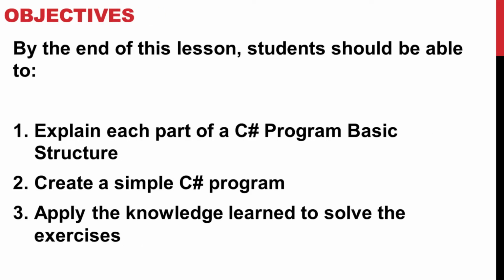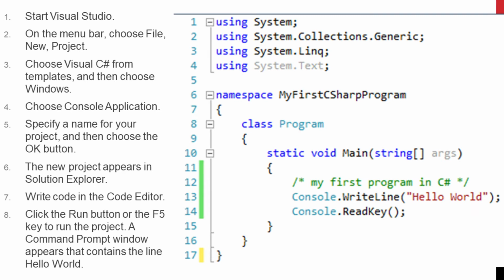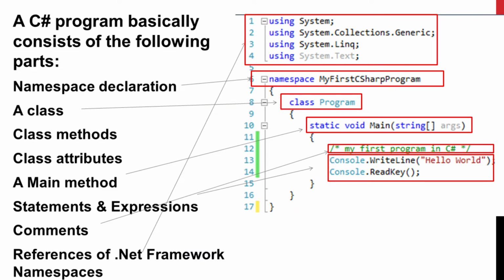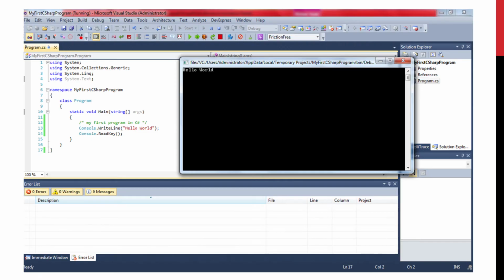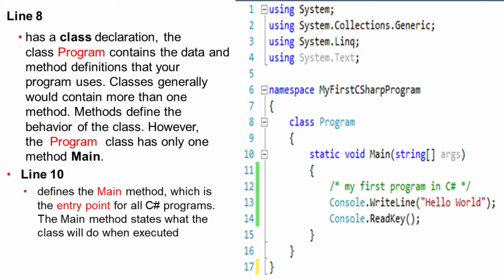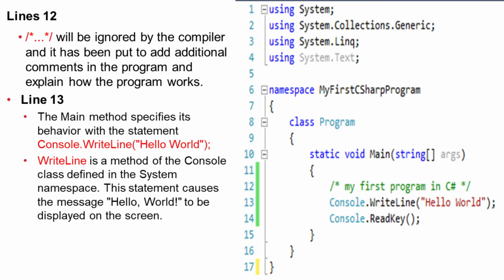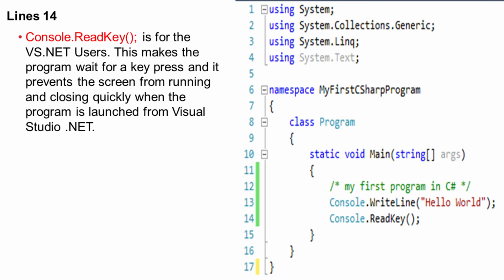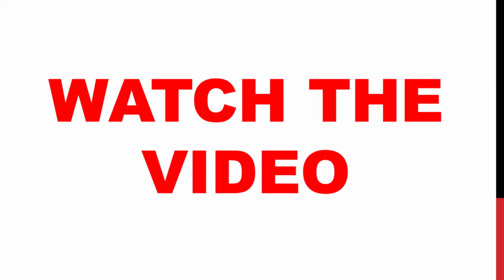C# Program Structure - Lesson 1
This lesson will discuss the basic program structure of C# and we will use the Visual Studio IDE to demonstrate and create our C# programs and exercises.